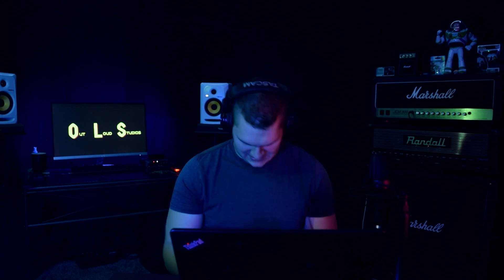Guitarist Reacts To RUSH!! In The End (Studio Version Reaction!) Part 2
Checking out In The End today, the last track off of Fly By Night. This song is everything I love about RUSH and it gave me that "I need some more of this band" feeling. Can't wait to start the next album this coming week!

Here at Out Loud Reactions we love music. We love listening to music as much as we love creating it. This is our reaction channel and if you'd like to see our covers, originals and other music related videos head over to Out Loud Studios here on YouTube.